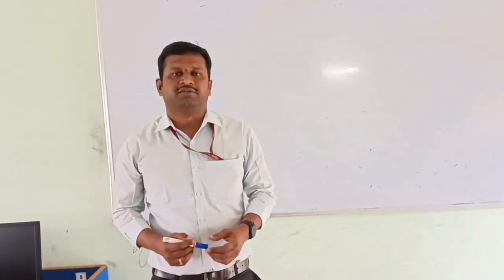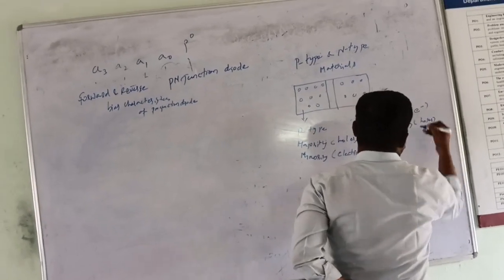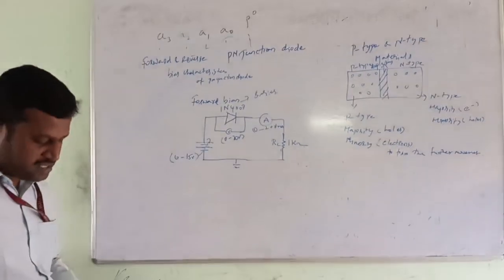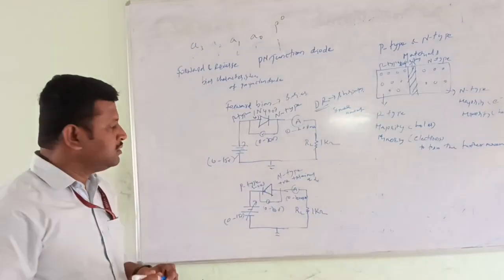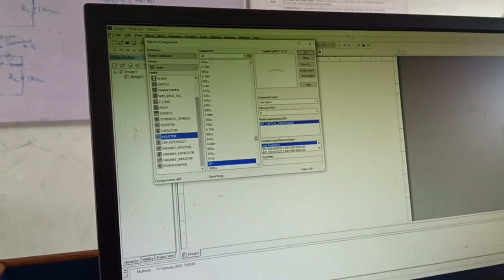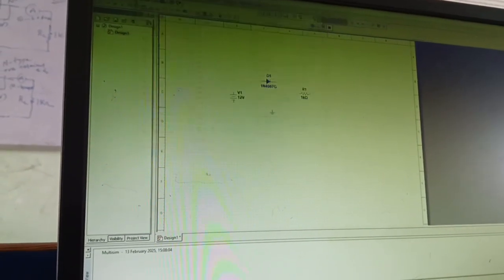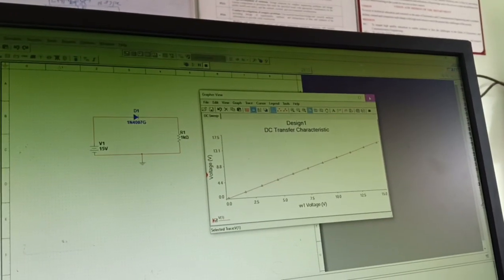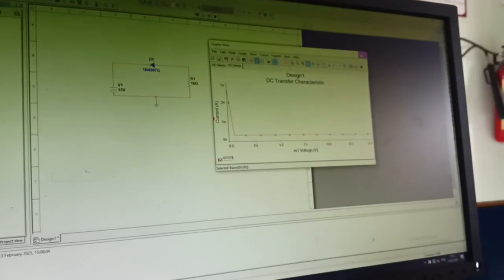Simulation based learning | PN junction | Mr. Charan kumar